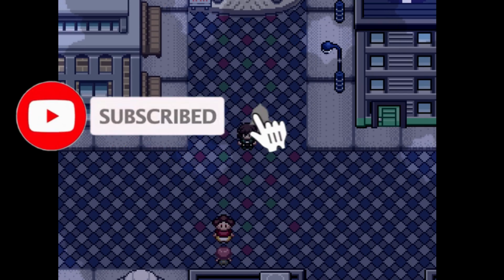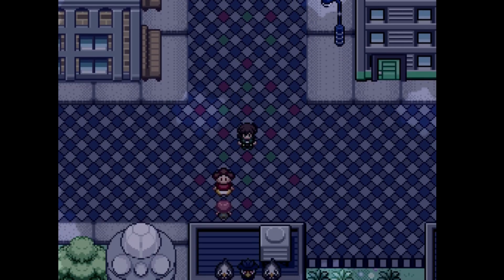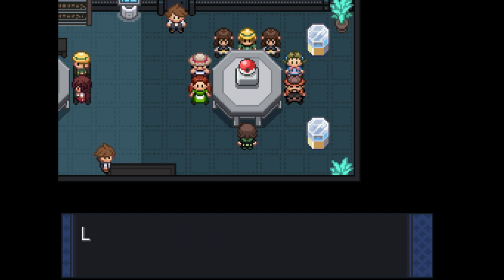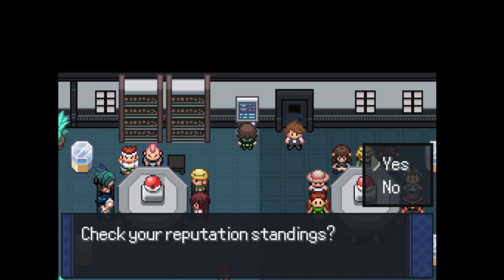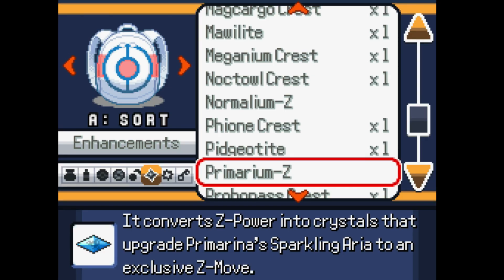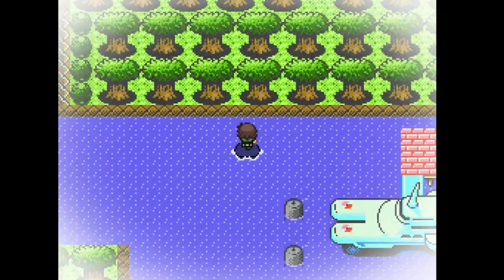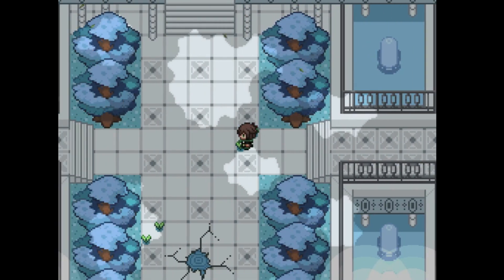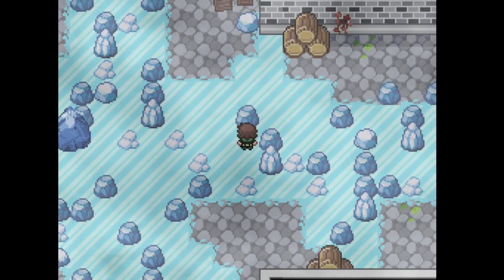All New Z-Crystal Locations in Pokémon Rejuvenation 13.5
0:00 Lycanium Z
0:50 Poisonium Z
2:37 Groundium z
3:14 Icium z

Nuzlocke rules:
1 Only the first encounter can be caught
2 All mons that faint are boxed and can’t be used anymore
3 All mons must be named to promote a strong bond with them
4 An encounter can be rerolled if I already own that specific mon (Evolution stages don’t count)
5 You can use dead mons to use an HM
6 You Can only have 2 starter pokemon active at once
7 You are allowed to catch only 1 shiny per area, It must be on camera, and can’t be used until the original encounter of that area is dead.
8 If first encounter is a shiny then it counts as BOTH encounters
9 You can only resurrect one fossil, can only breed mons two times, and have one mon through the game corner. (This rule will be amended on a game by game basis)
10 Battles where victory is optional don’t count unless I declare beforehand
11 All Nuzlockes take place on parallel timelines, therefore mons of the same species and nickname are Soul-Linked to each other, if one version dies, they die in all other unfinished nuzlockes and that nickname can no longer be used.
12 A single Pokémon can be revived, this can be done once per playthrough, if the mon being revived is what caused a Soul-Link Death, then all other version s of the Pokémon are also revived. If the mon being revived was the victim of a rule 11 death, it can still be revived but the souls of all other versions will stay dead.
13 No in battle items, set mode, no having fun

Upcoming content:
Pokemon Tectonic Nuzlocke: Now Playing...
Pokemon Apex: TBA
Pokemon Xenoverse: TBA
Pokemon Enigma: TBA
Starlight Divide: TBA
Pokemon Rejuvenation Intense Mode NUZLOCKE: Some Day...
Pokemon Reborn Epilogue chapter: Soon...